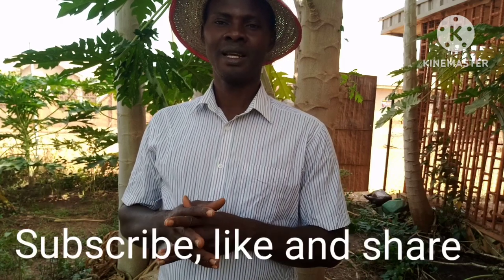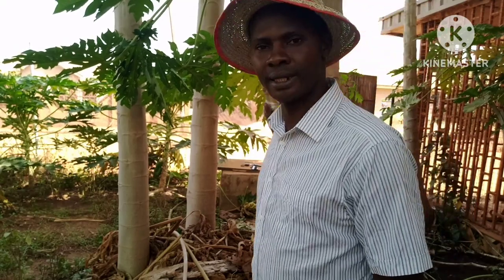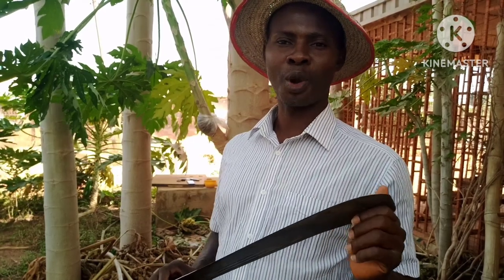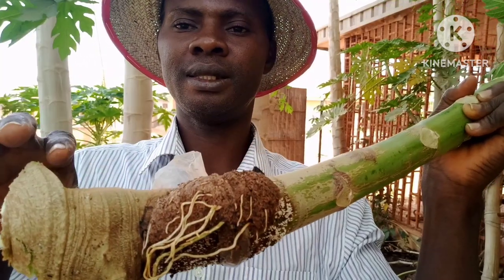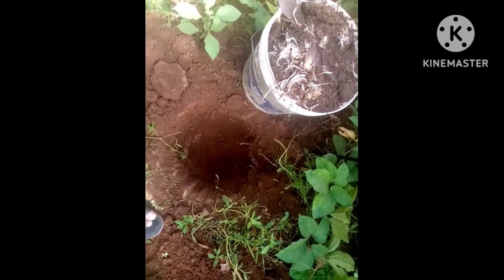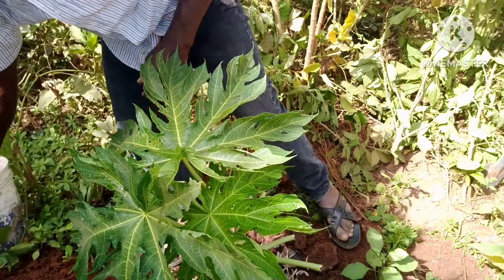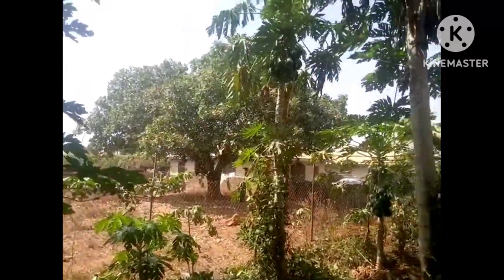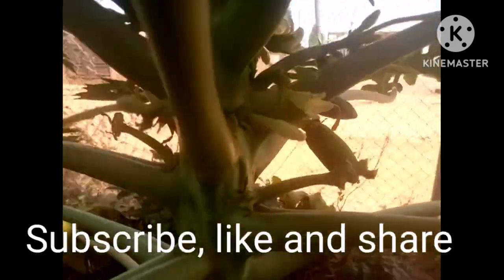How to grow Papaya through Stem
This video shows how papaya can be grown through stem using air layering